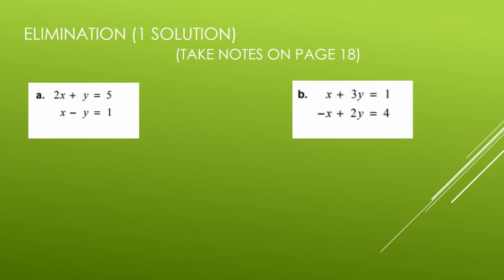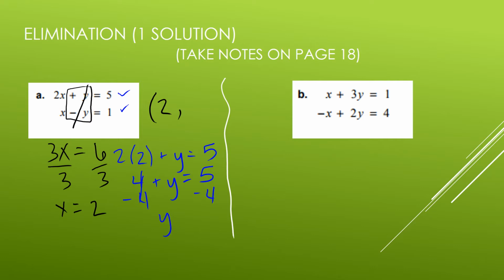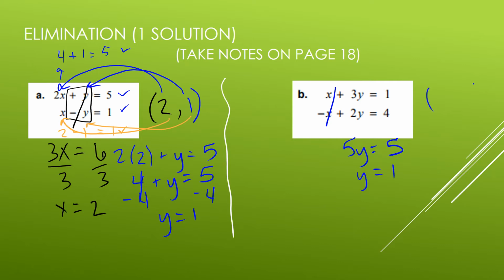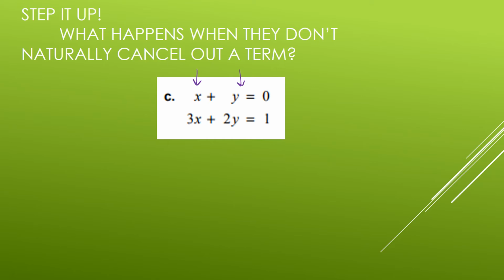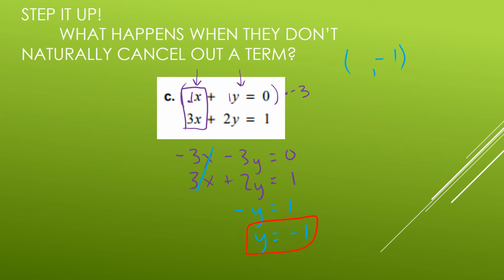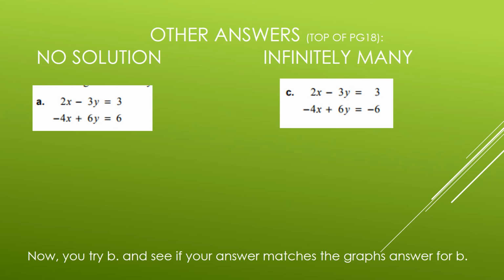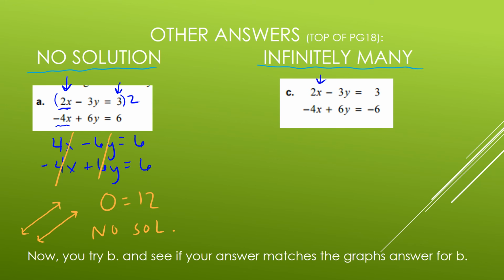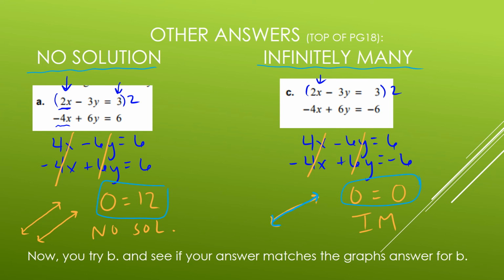1 4 elimination